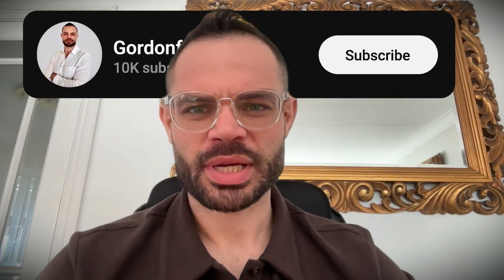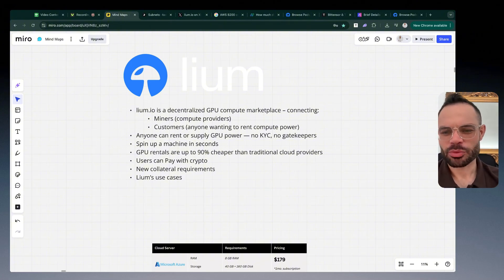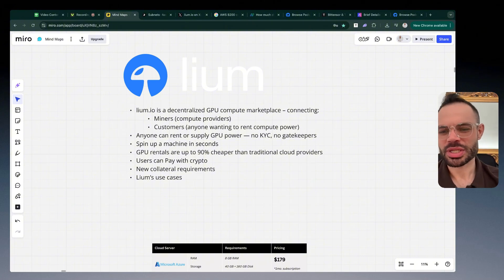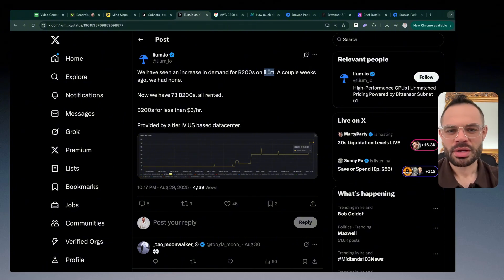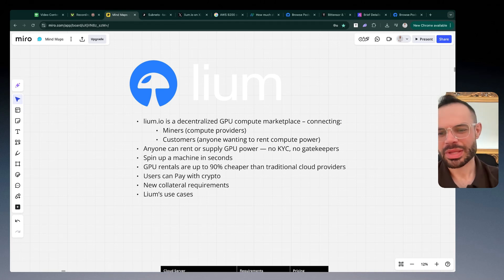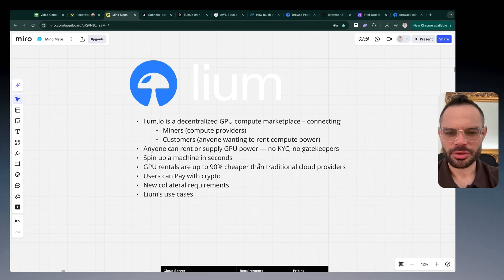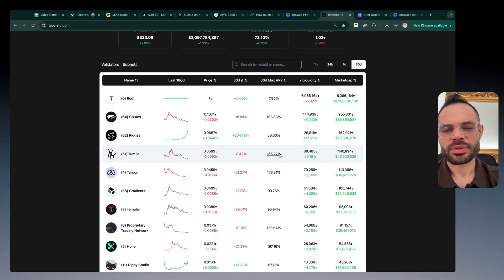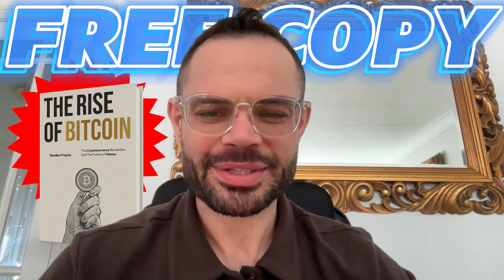This Subnet is 50X Undervalued? | TAO Ecosystem Update!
In this video, we explore Lium.io’s Subnet 51 on the Bittensor network, a cutting-edge AI subnet that many believe is 50X undervalued. Lium.io is pushing the boundaries of decentralized intelligence by building high-performance tools for developers, enterprises, and AI innovation within the TAO ecosystem.

🔎 What you’ll discover:

✅ What Lium.io is building within the TAO ecosystem
Lium.io is developing cutting-edge infrastructure and AI tooling on Subnet 51 to strengthen the Bittensor network. Their mission is to make decentralized intelligence more accessible, scalable, and valuable for developers, enterprises, and researchers.

✅ Why Subnet 51 is considered a game-changing AI subnet
Unlike traditional centralized AI platforms, Subnet 51 enables open, trustless collaboration where models can compete, improve, and be rewarded fairly. This makes it one of the most disruptive subnets, with potential to reshape how AI value is created and distributed.

✅ How it empowers developers, enterprises, and innovators with high-performance AI tools
Subnet 51 provides powerful APIs, scalable frameworks, and advanced infrastructure tailored for real-world AI deployment. By lowering barriers for innovation, it gives builders the tools to integrate decentralized intelligence directly into their products and services.

✅ The role of decentralized intelligence in shaping the future of AI
Decentralized AI networks like Bittensor reduce reliance on big tech monopolies and give power back to communities and innovators. This creates a more open, competitive, and resilient ecosystem where knowledge and intelligence can scale globally.

✅ Why Subnet 51 could become a cornerstone of the Bittensor ecosystem
With its performance-driven approach and strong focus on utility, Subnet 51 is positioned to attract developers, enterprises, and AI researchers worldwide. As adoption grows, it could become one of the most valuable and strategically important subnets in the entire TAO network.

🌐 About Lium.io
Lium.io is pushing the boundaries of decentralized intelligence by providing infrastructure that enables real-time collaboration, innovation, and scalability in the TAO network. With a focus on performance and usability, Subnet 51 is positioning itself as a vital hub for next-generation AI development.

We break down what makes Subnet 51 unique, its role in the growing Bittensor network, and why early adopters are paying close attention. Whether you're new to TAO subnets or an experienced investor looking for asymmetric opportunities, this deep dive highlights how Lium.io is positioning itself as a major player in decentralized AI infrastructure.